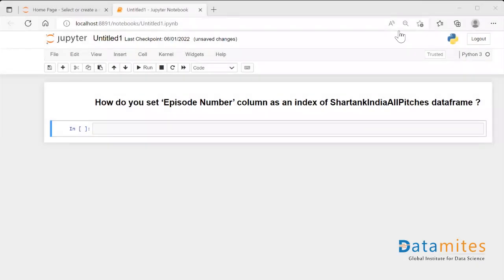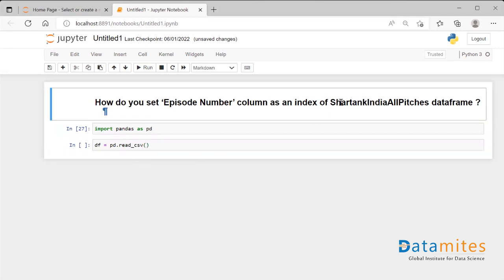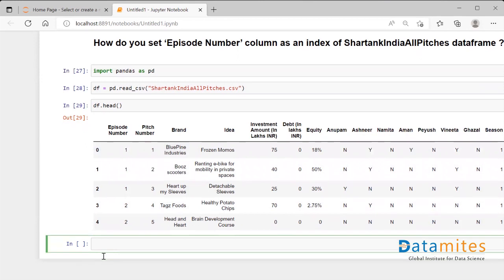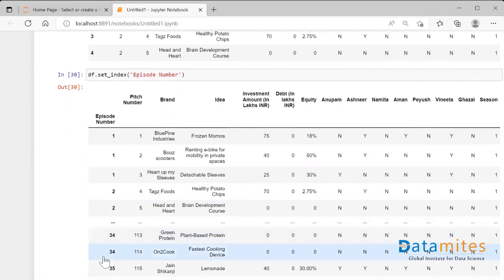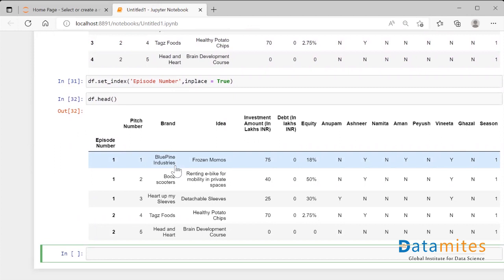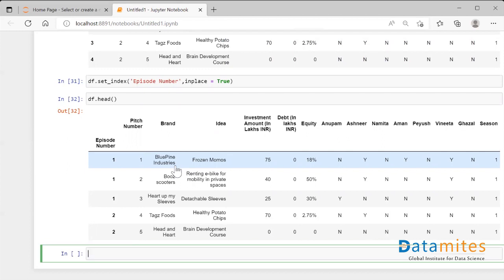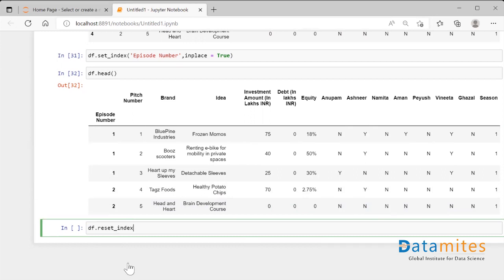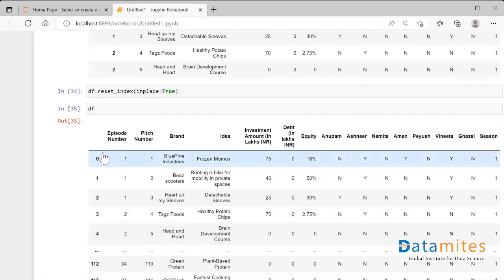Set an Index of Dataset | Python Pandas Tutorial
Watch the video to understand How to set a particular column as an Index of a Data set with an example.

DataMites is a leading training institute for data science, machine learning, python, deep learning, artificial intelligence, and tableau training courses. DataMites provides  Certified deep learning expert, Python Developer, AI Engineer, Machine Learning expert, Certified Data Scientist and AI Expert courses accredited by IABAC®.